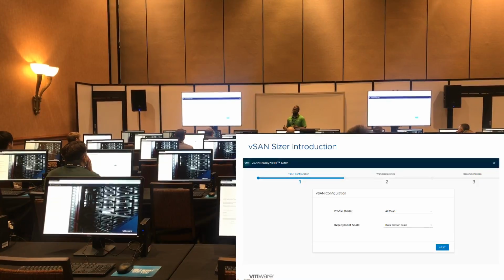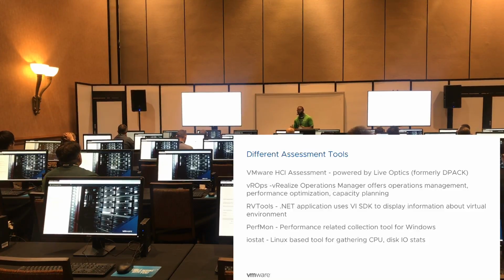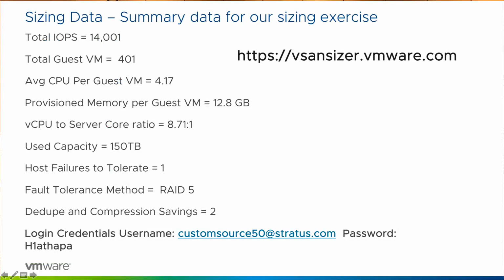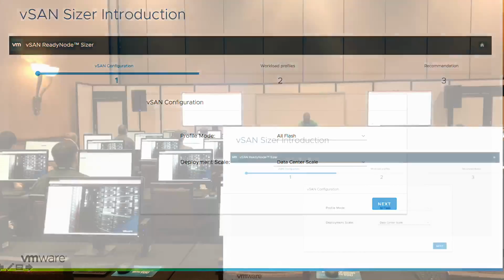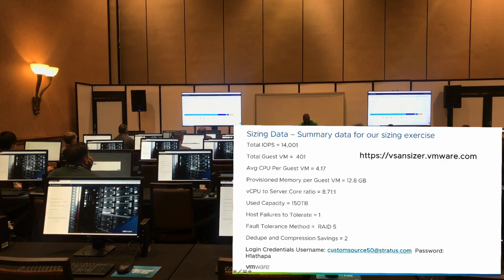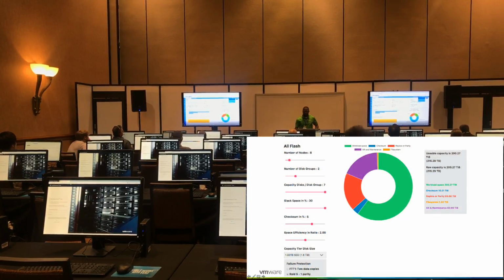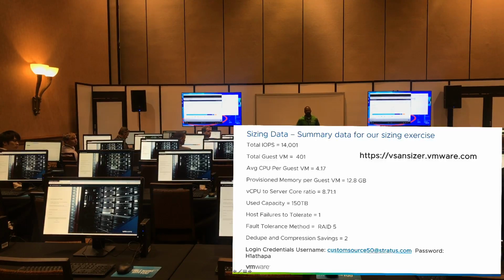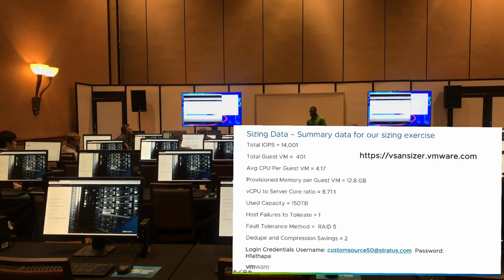Hands-on Labs ON AIR: VMware vSAN Sizing Workshop